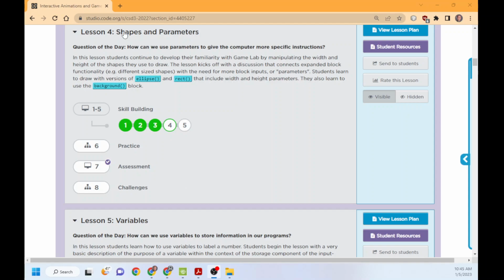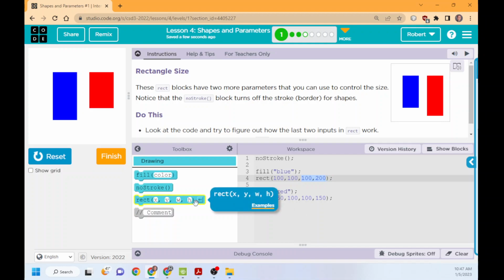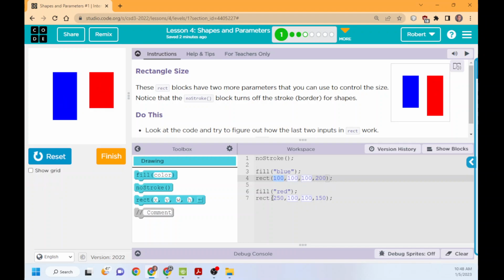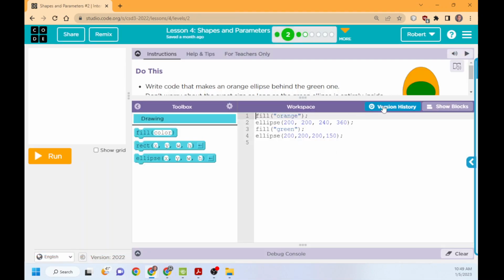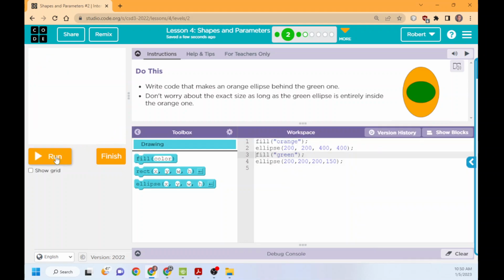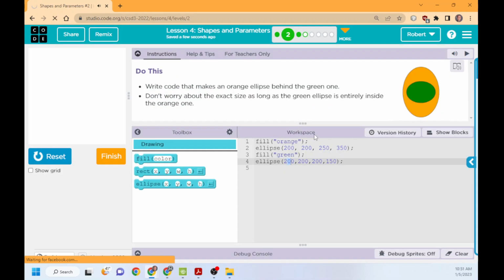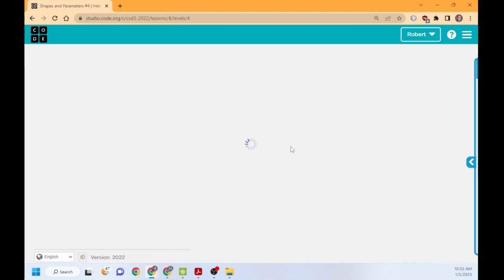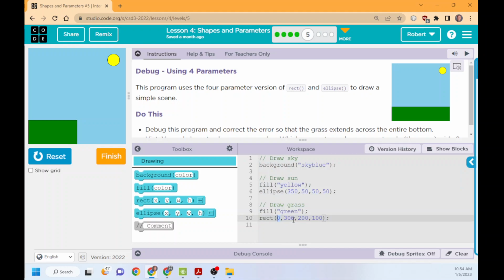Game Design - Lesson 4 - Shapes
This lesson covers the basics of shapes and parameters in Game Lab.